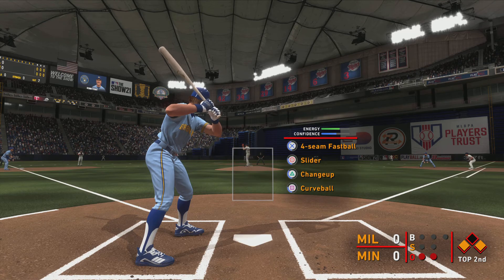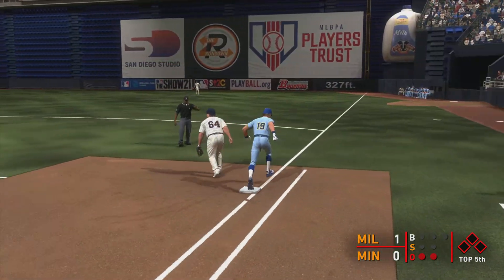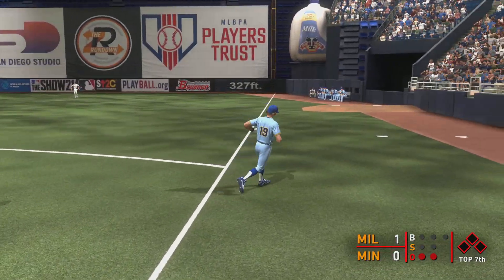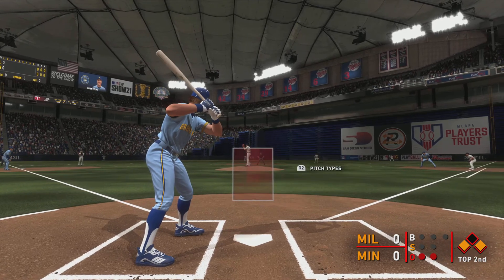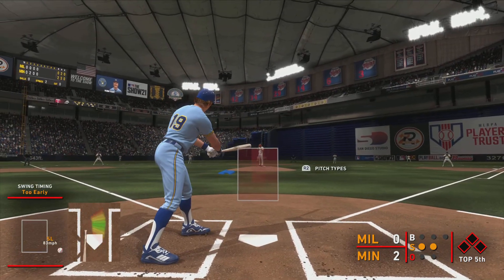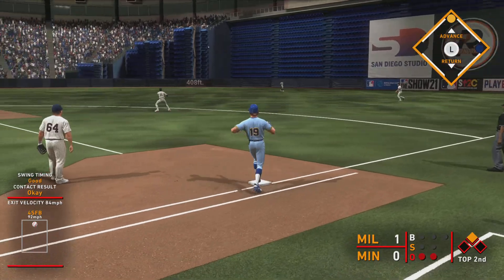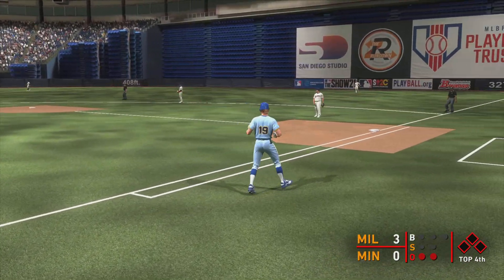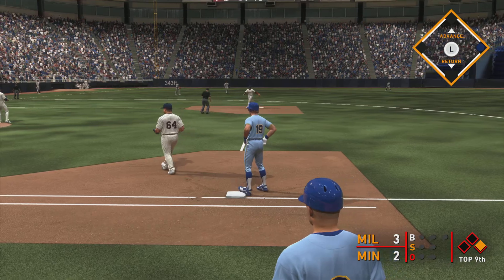MLB The Show 21 Robin Yount Evolution Program Episode 2 The Pride Of Danville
Episode 2
Robin Yount Evolution Program